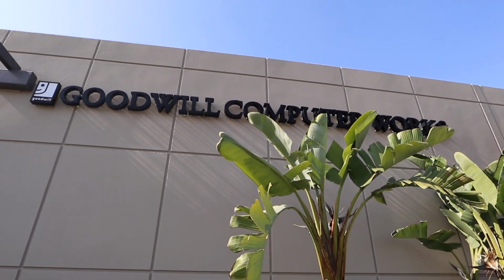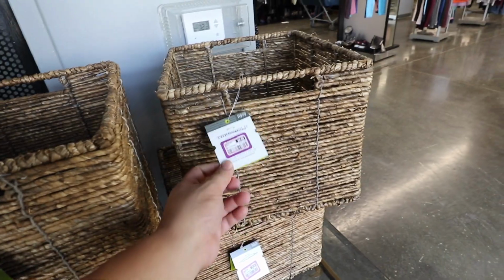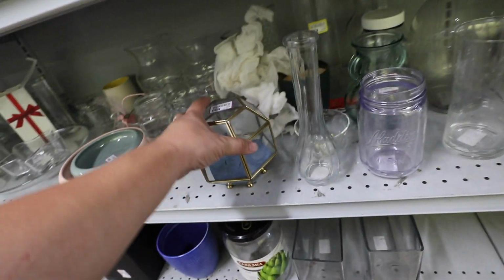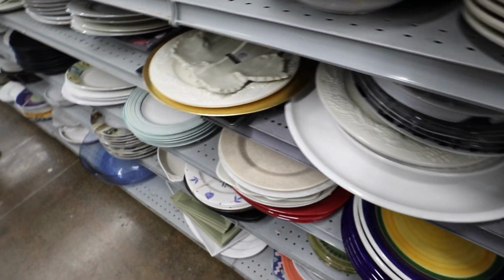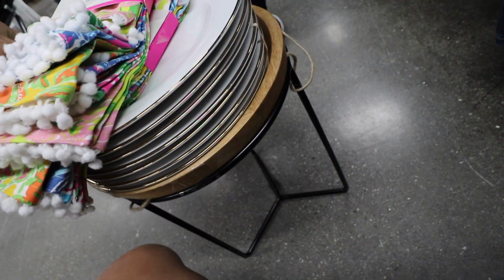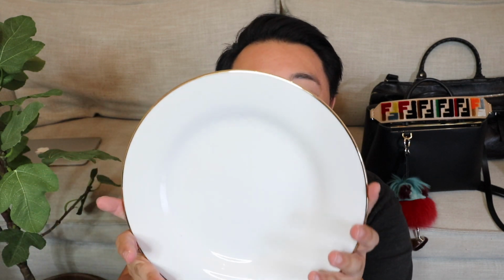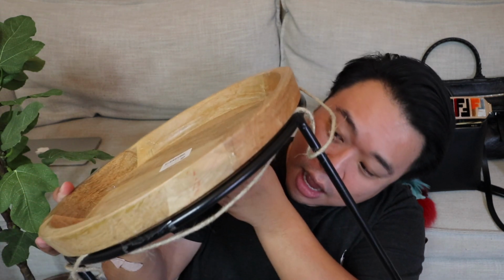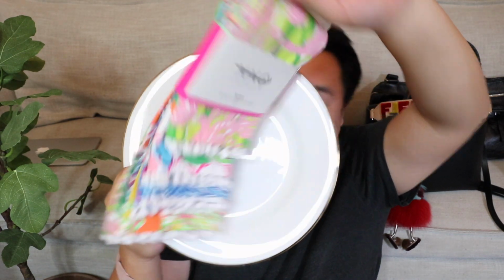I STRUCK GOLD AT THE THRIFT | GOODWILL HUNTING & HAUL S3 E25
Depop: itshadrian
Poshmark: itshadrian
Mercari : itshadrian